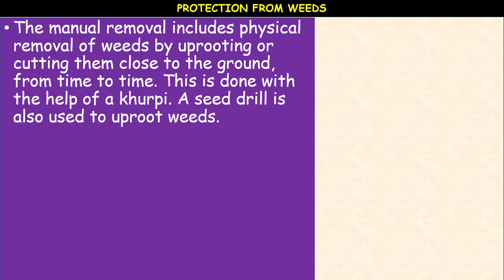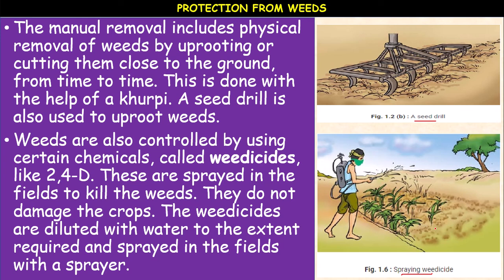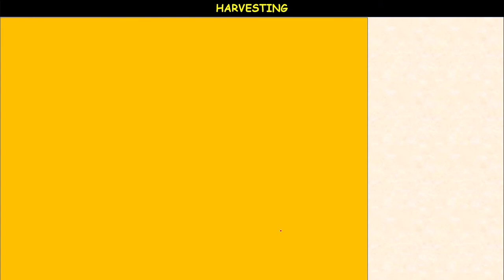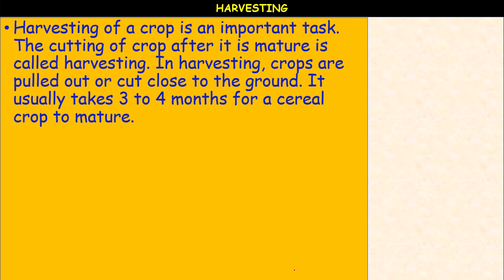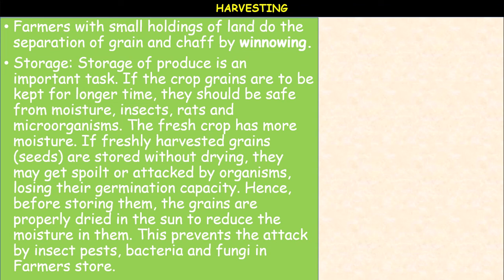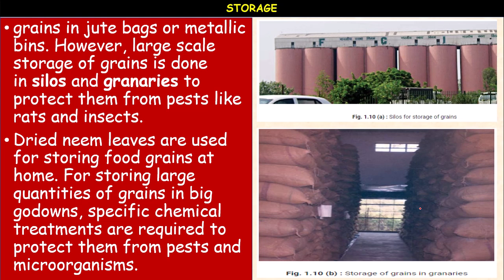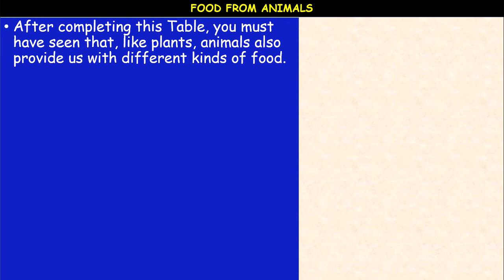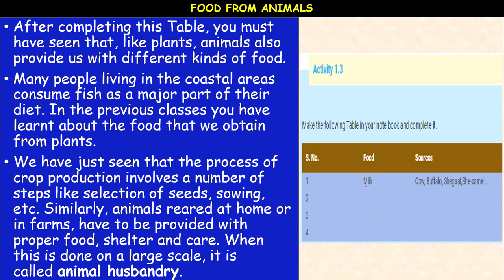8TH | BIOLOGY | REGULAR | FOOD PRODUCTION FROM PLANTS | PART 04 | AIMS INDIA